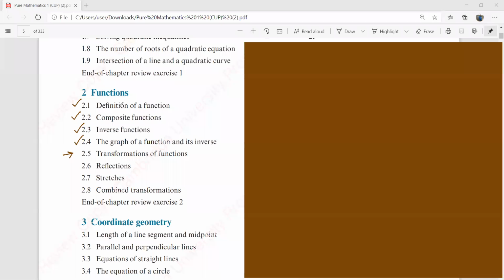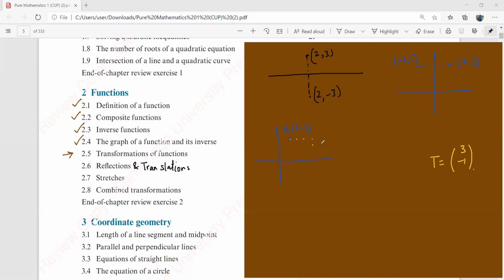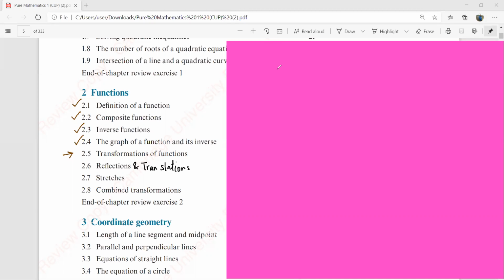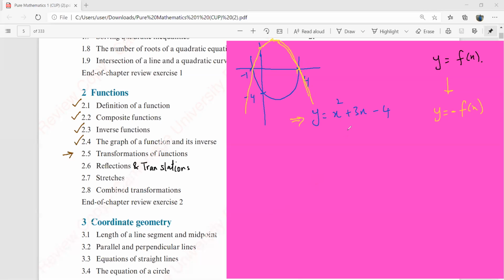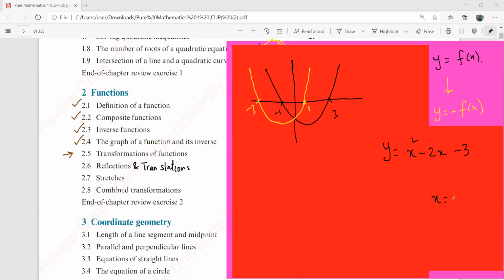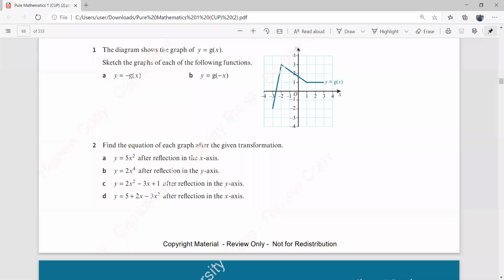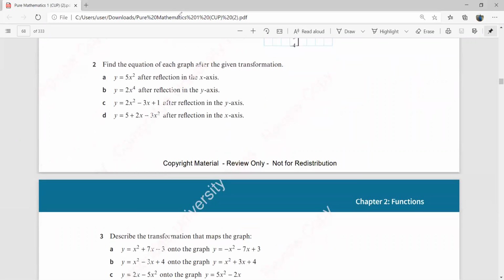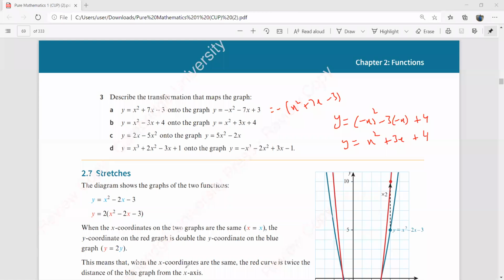|| Transformation of Functions.|| || How to perform Reflections in Functions?||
A Level Maths P1/Functions.
How to rewrite the equation of a reflected function?